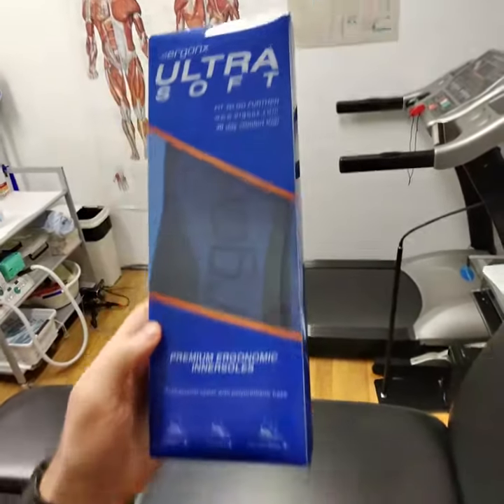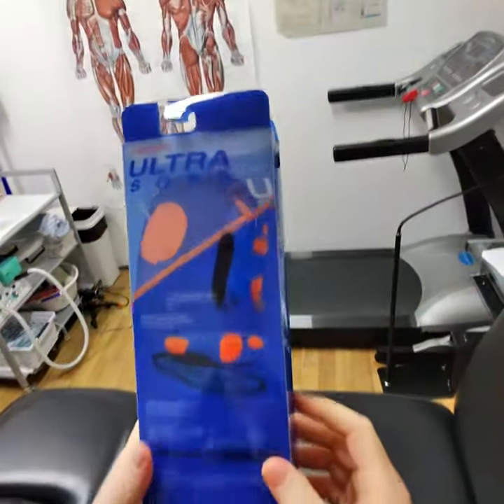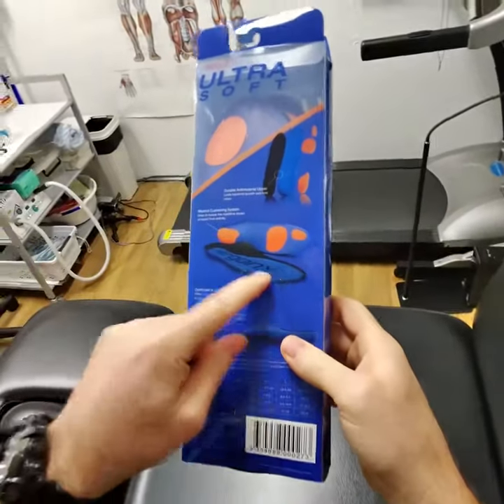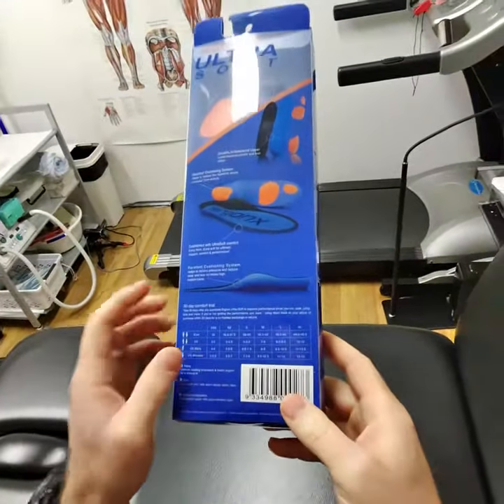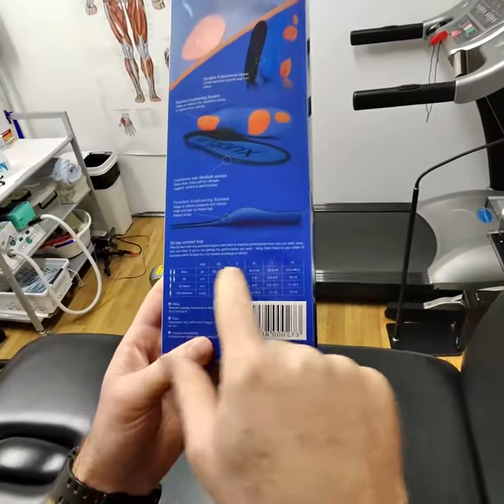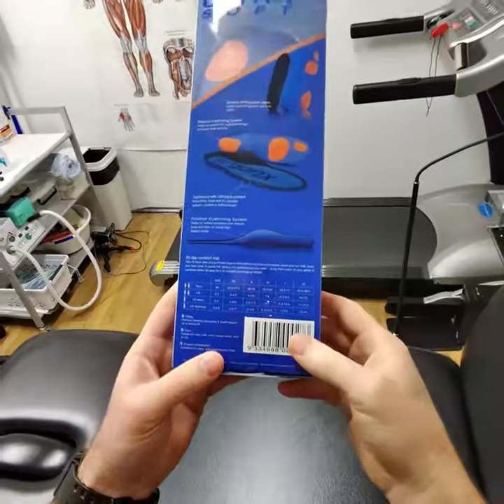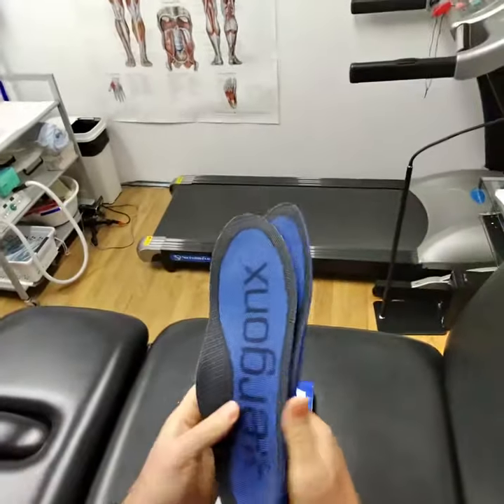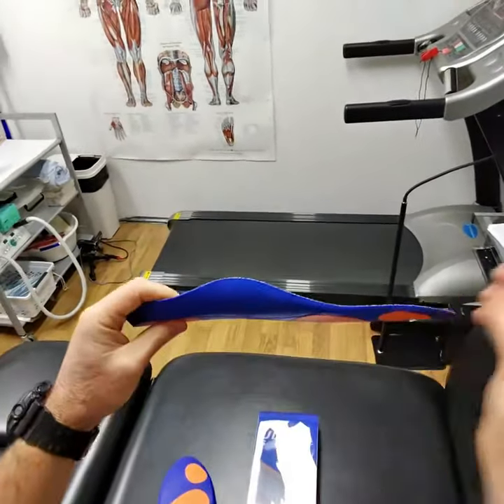Arch support cushioned orthotic insole for heel pain heel spurs and plantar fasciitis - Ergonx Ultra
Arch support cushioned orthotic insole for heel pain heel spurs and plantar fasciitis - Ergonx Ultra Soft Orthotics orthoticinsoles orthotics docpods.